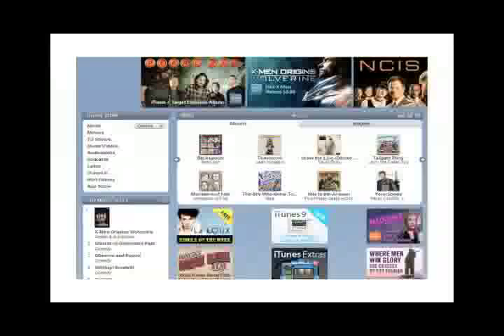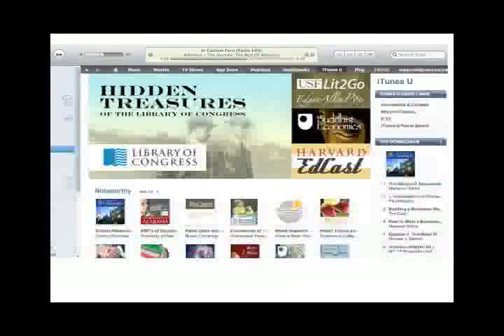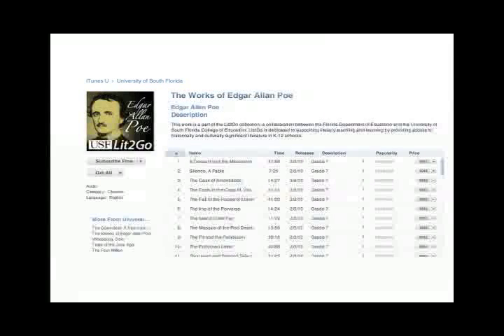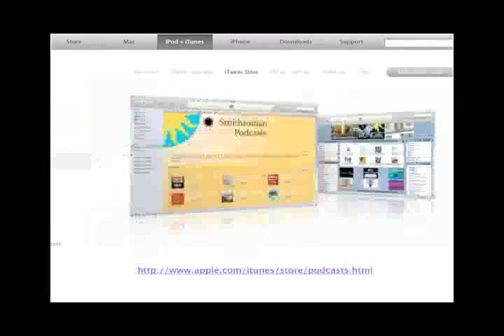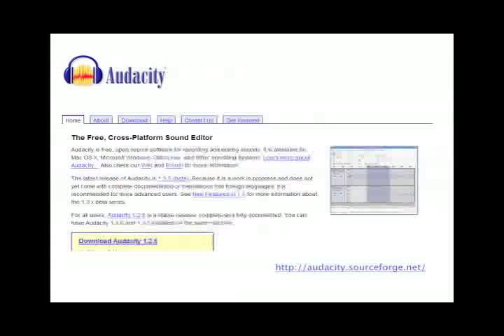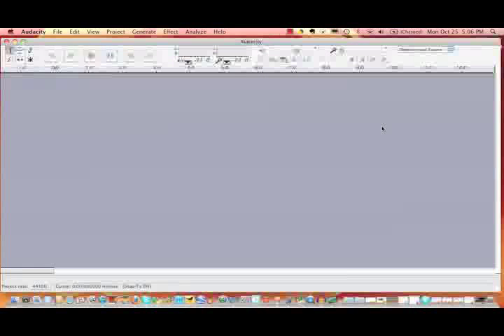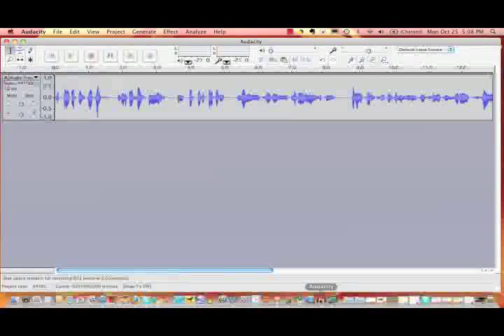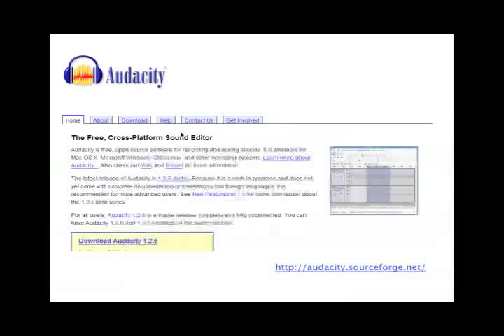Locating, Producing and Using Audio.mp4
Learn how to find audio clips online as well as interesting ways to use clips with students.